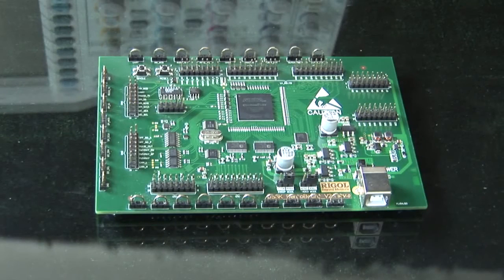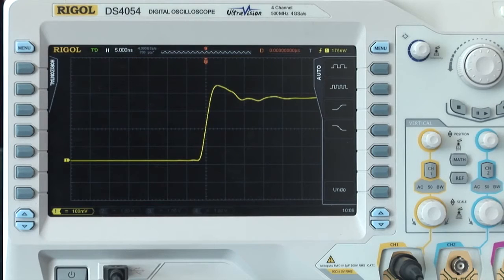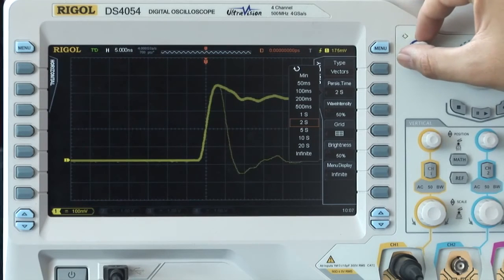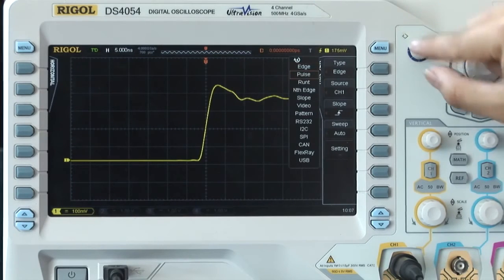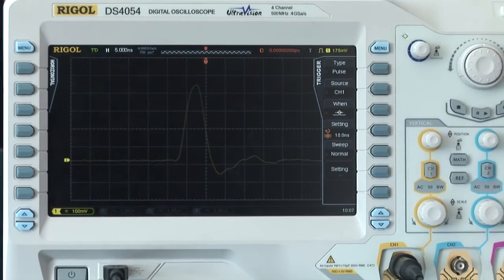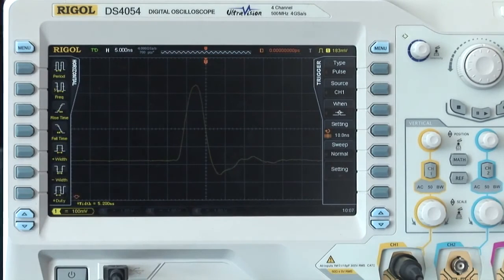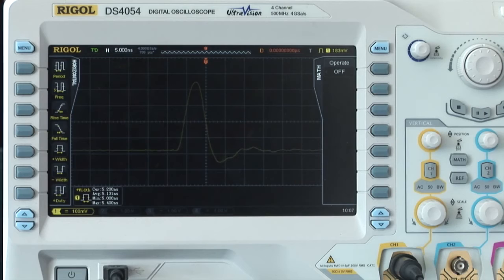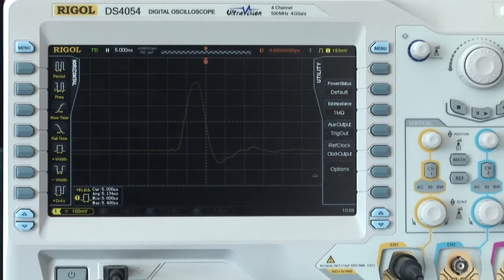More about oscilloscope waveform update rates